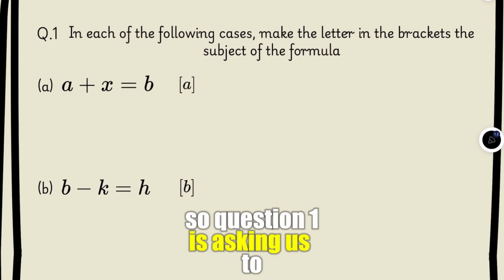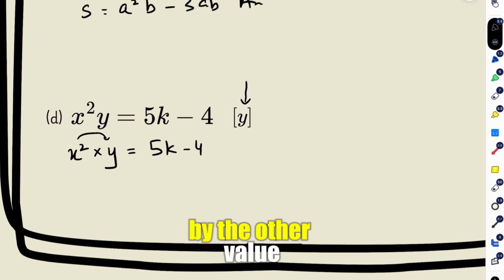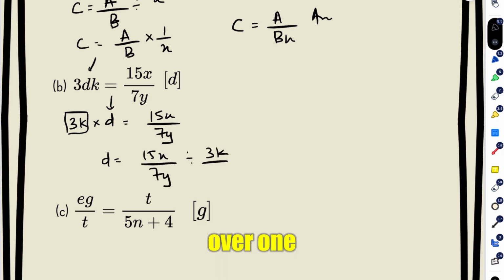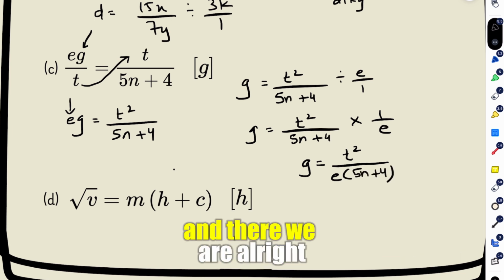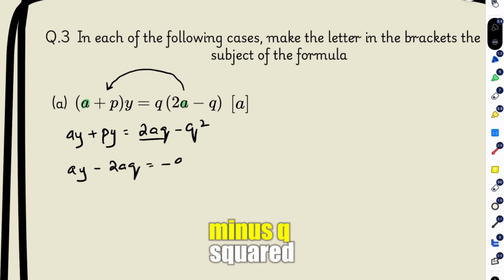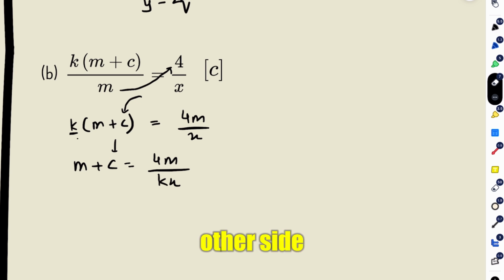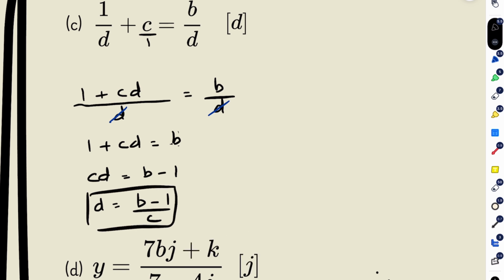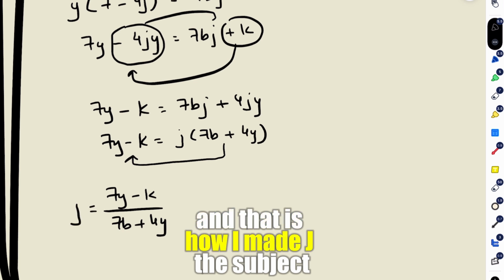Changing The Subject of a Formula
Welcome to **Maths with Fateh**! In this video, we dive into the essential algebraic skill of **changing the subject of a formula**. Whether you're a high school student revising for GCSEs or simply looking to improve your math skills, this tutorial will guide you through the process step-by-step.

You'll learn to manipulate formulas, rearrange them to isolate different variables, and understand the key techniques that make these math problems much easier to tackle. Mastering this skill is crucial for solving equations and understanding complex problems in algebra, physics, chemistry, and even real-world applications!

Whether you're struggling with a specific formula or just need a refresher, this video is here to help.